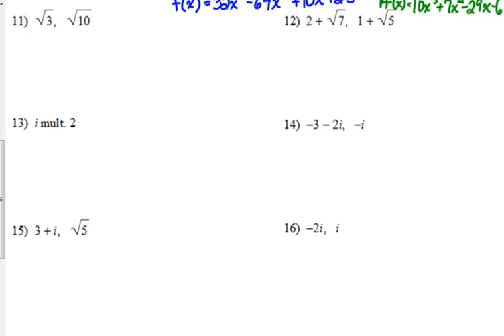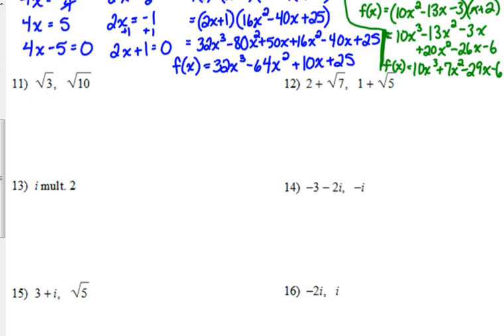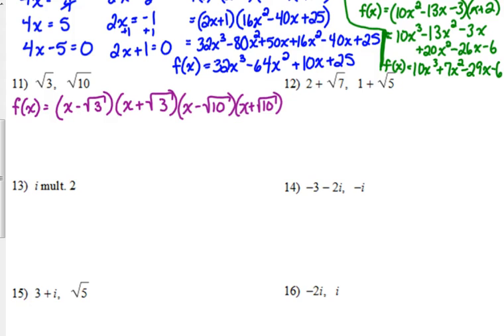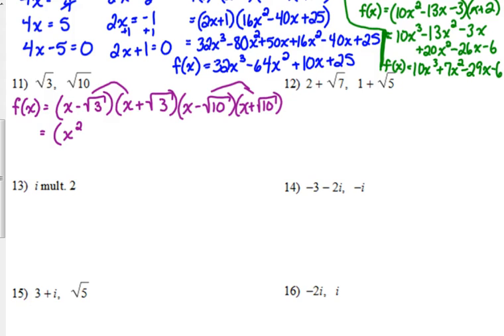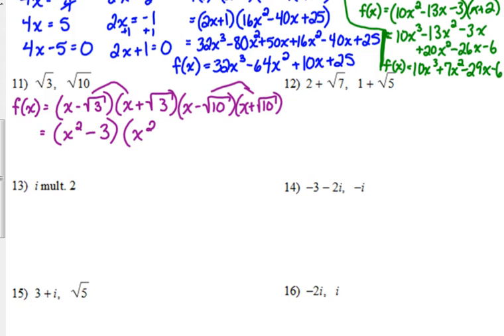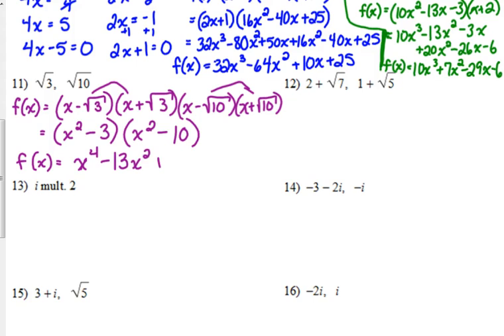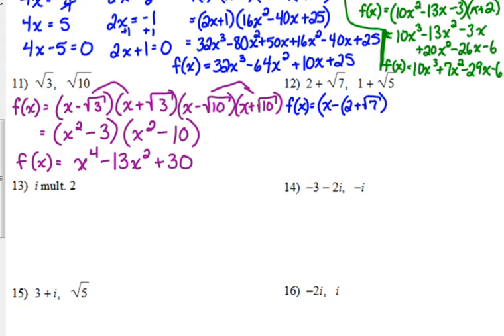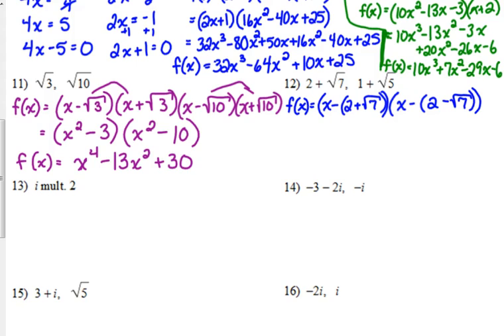Day 18 Lesson~Writing Polynomials with Irrational Zeros (Honors)